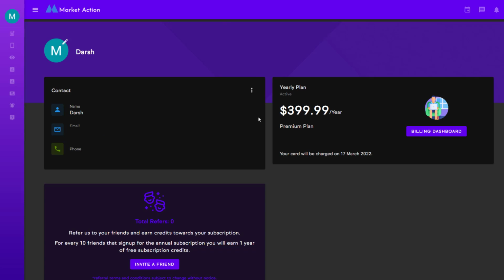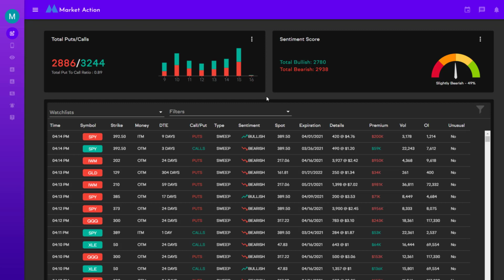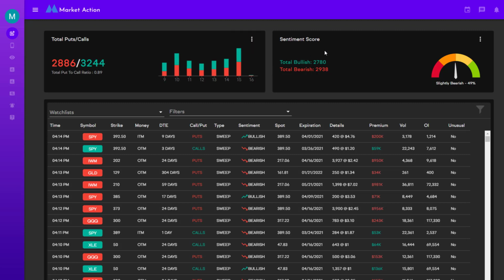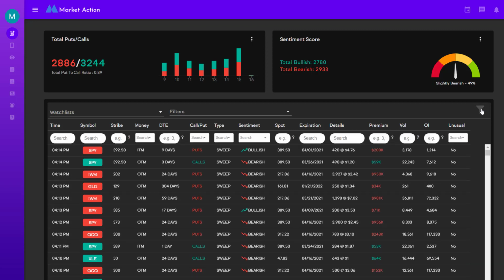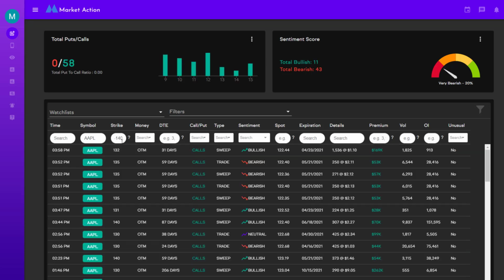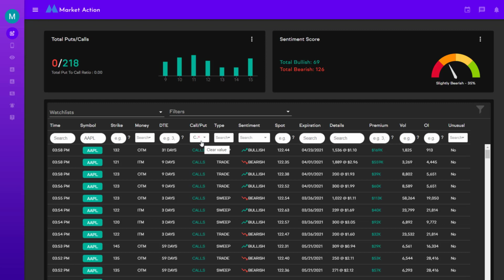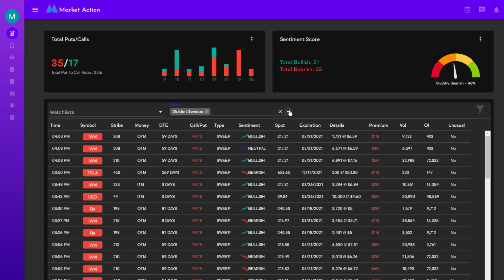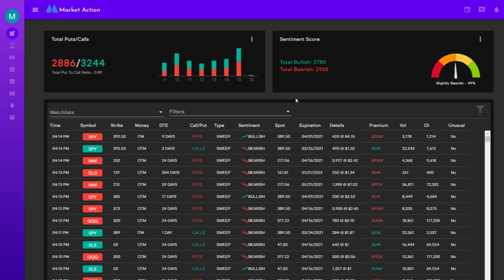Market Action Dashboard Walk Thru - Discover Unusual Options Activity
Take an in-depth look at the Market Action Dashboard to help you discover unusual options activity.

Discover Unusual Options Activity.  The Market Action app provides a web and mobile app platform to uncover unusual options trades in near real-time data for retail options traders.

* How to read the widgets information.
* How to use prebuilt filter out options orders data. Over 8+ prebuilt filters to help you filter out option sweeps, golden sweeps and more.
* How to use advanced filters to manually filter the data.
* How to filter data using watchlists.

Get fast Market Action data on what symbols and tickers the “smart money” is trading.

Save now with early bird discounts.